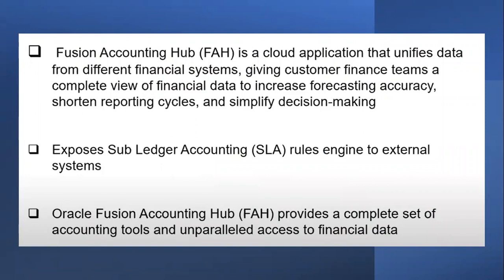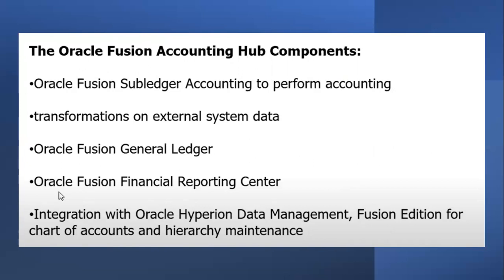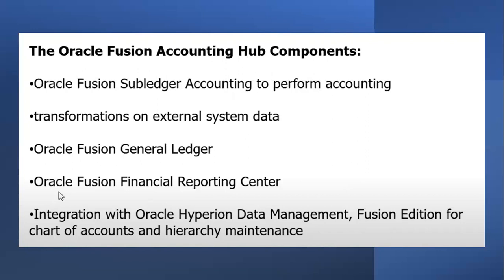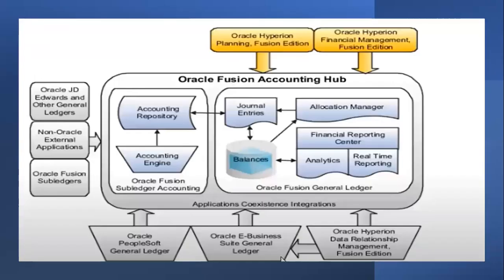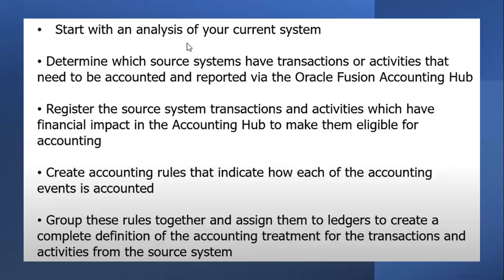Getting Started with Fusion Accounting Hub Oracle Fusion Accounting Hub Basics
Oracle Accounting Hub Cloud- Introduction